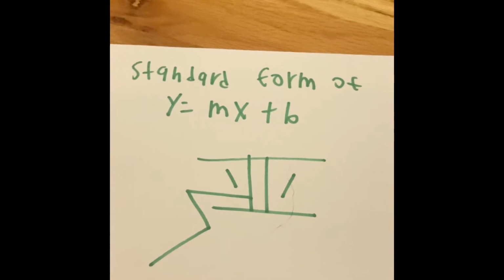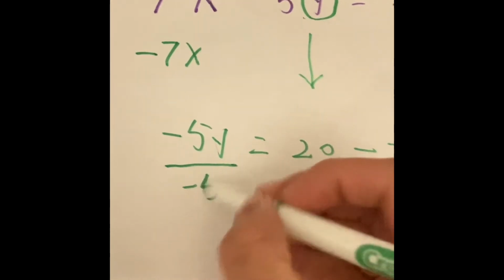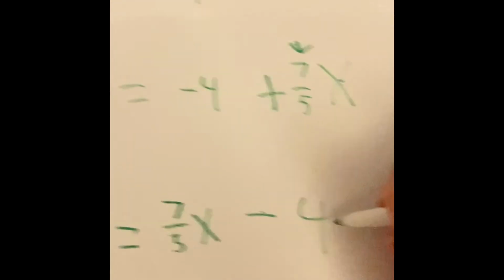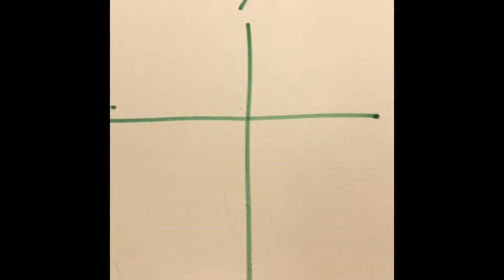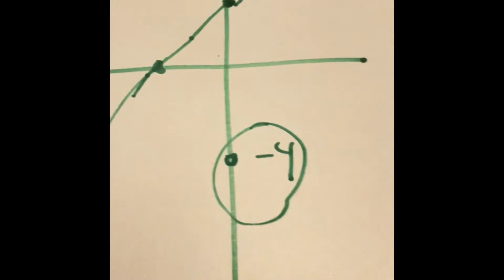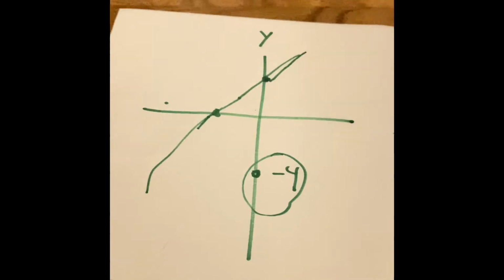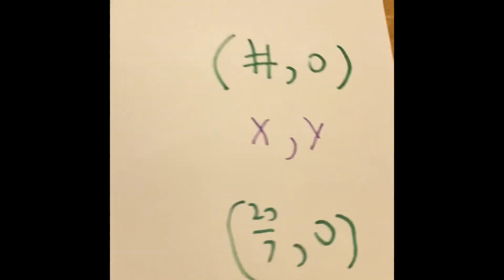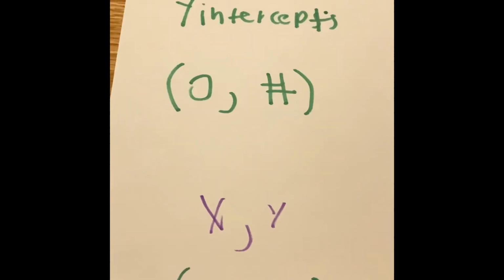Standard form from slope intercept form